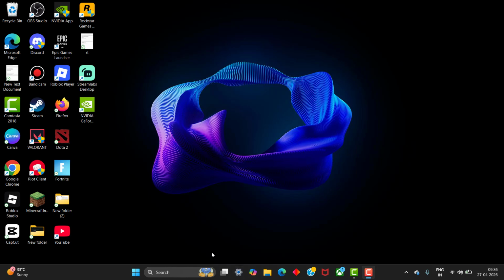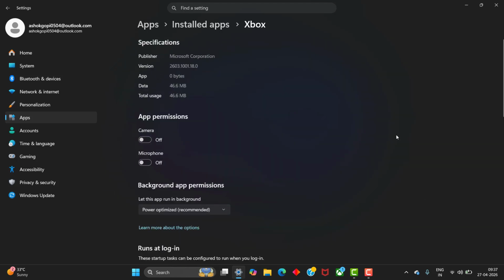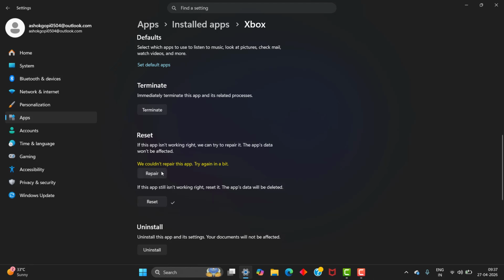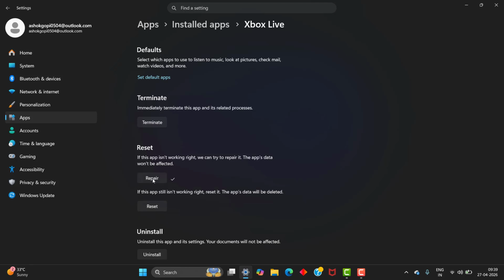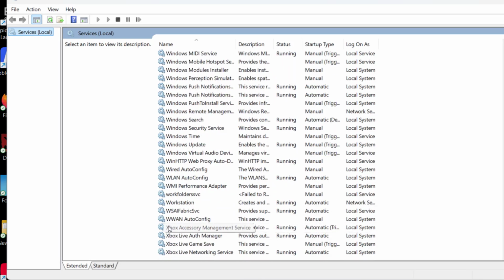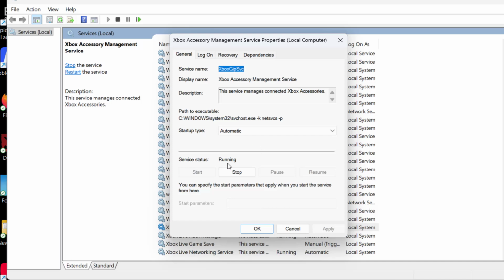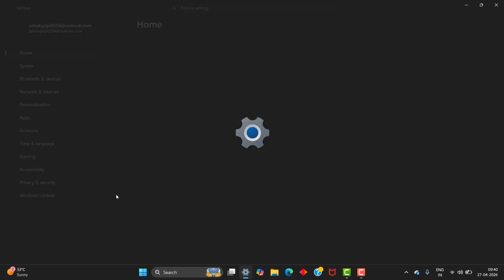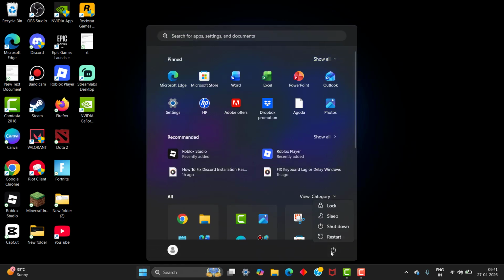Fix We Couldn't Sign You Into Xbox Live Windows | Sign-In Error 0x89235107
Struggling with Xbox Live sign-in error 0x89235107 on Windows?
In this video, I’ll show you how to fix this issue step by step.